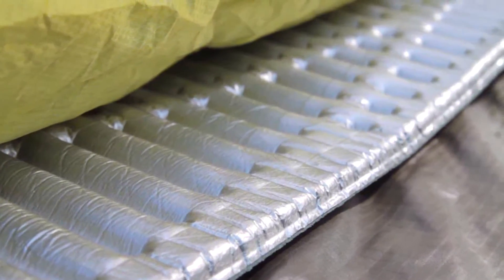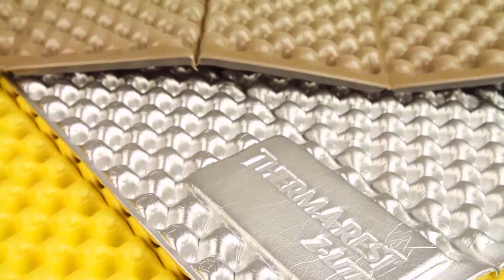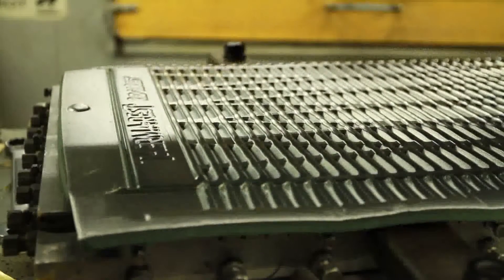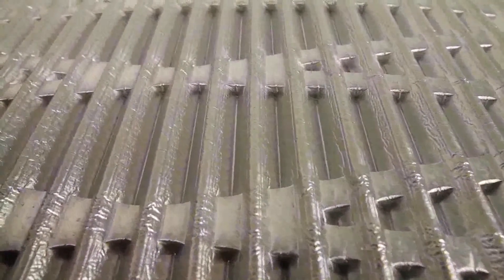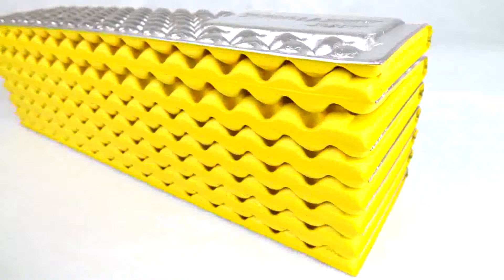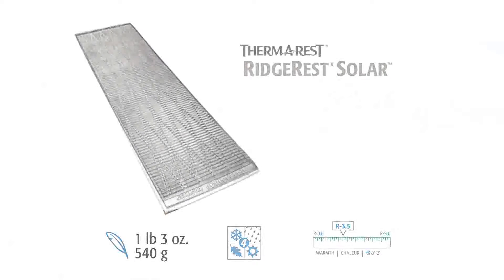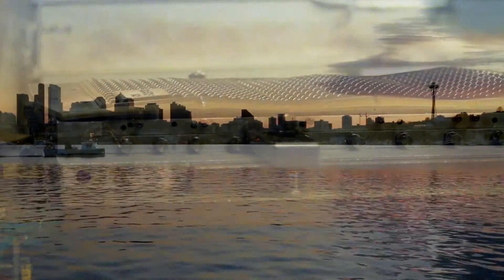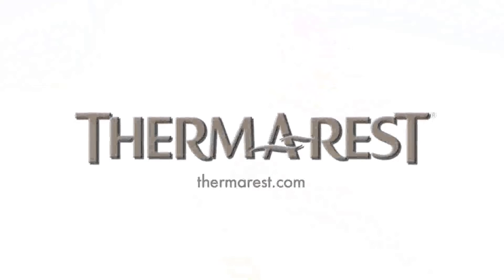TAR closed cell tech v4 YouTube 1080p